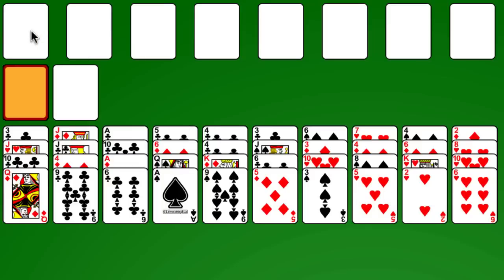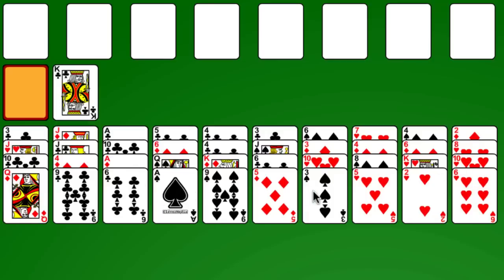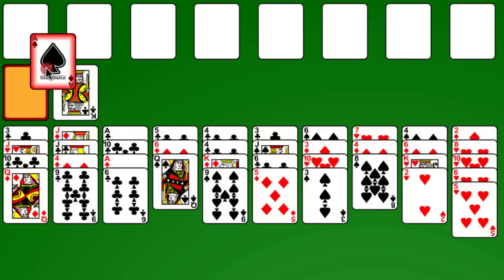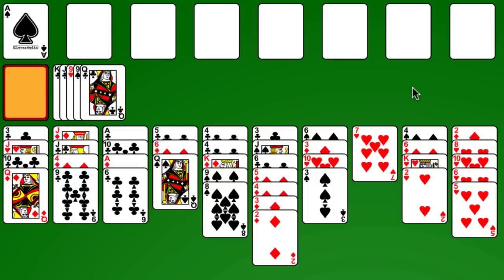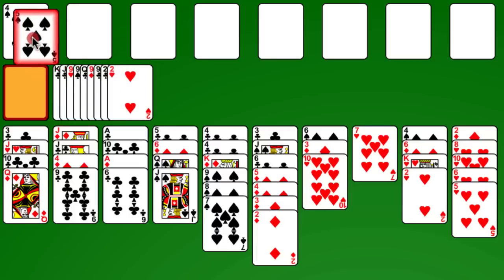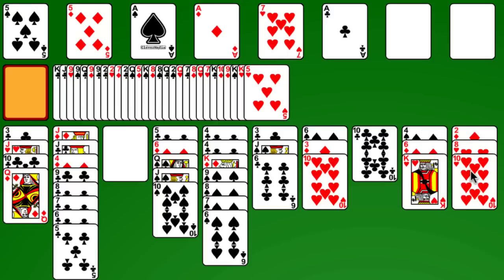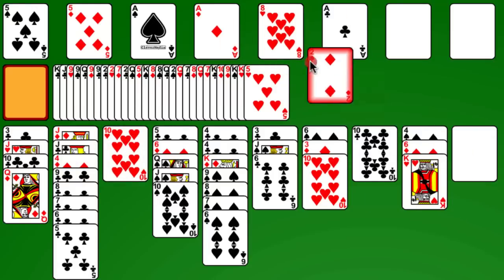Forty Thieves Solitaire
Learn how to play Forty Thieves Solitaire, a challenging and fun solitaire variation.